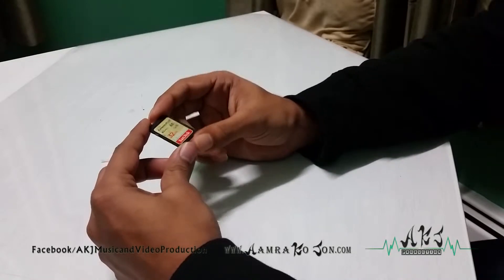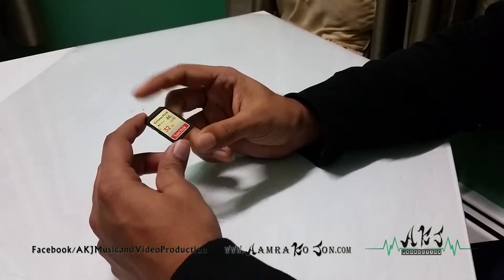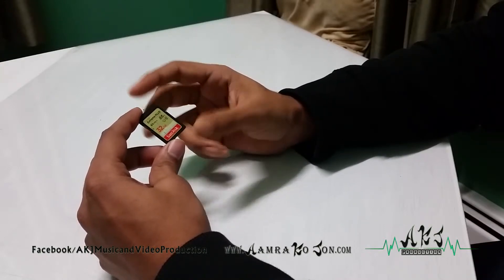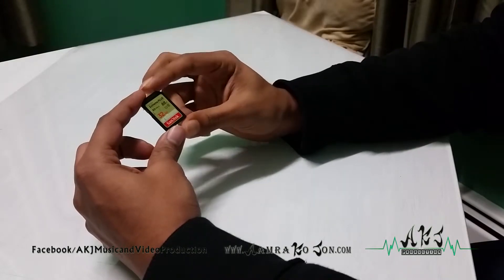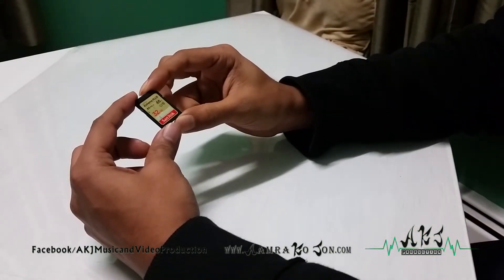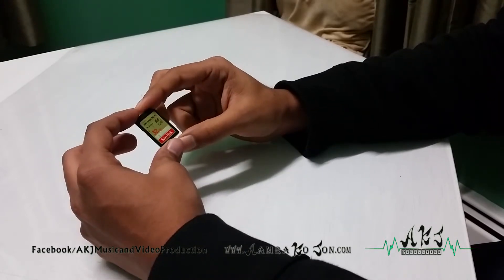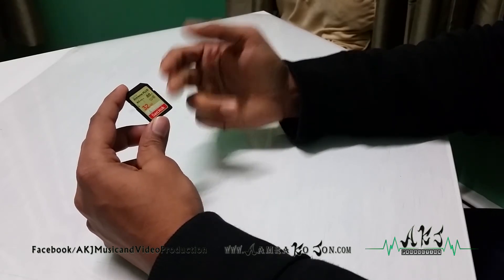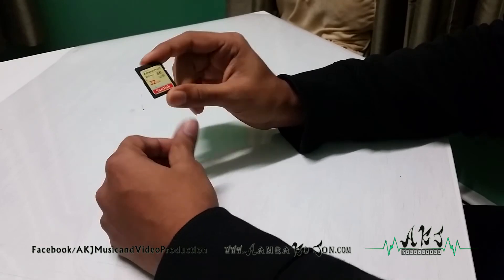SanDisk 32GB Extreme Plus SDHC (Quick Review)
SanDisk 32GB Extreme Plus SDHC - UHS-I Memory Card - 80MBS/sec
Specification:
Read speeds up to 80MB/s
Ideal for advanced cameras, DSLRs and HD camcorders
Seamless Full HD (1080p) video recording
Durable and reliable